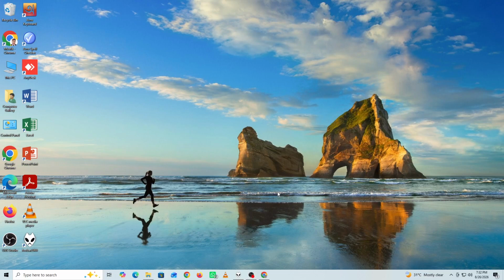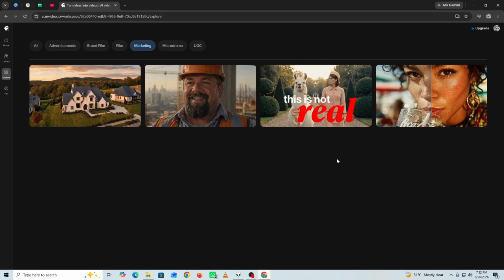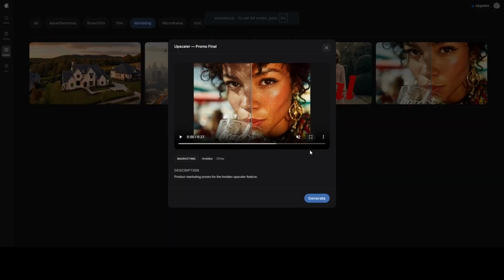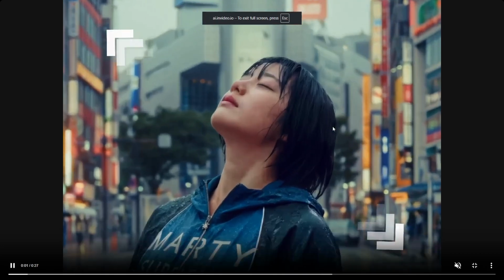How to Improve Video Quality in InVideo AI Full Guide 2026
Learn how to create better AI videos with InVideo AI in this complete step-by-step guide for 2026. In this tutorial, you’ll learn how to improve your prompts, create better scenes, choose suitable visuals, customize AI voiceovers, add music and subtitles, and make your AI-generated videos more engaging.

You’ll also learn useful techniques for improving video structure, visual quality, consistency, pacing, and overall presentation to get better results from InVideo AI.

This guide is perfect for beginners, YouTubers, marketers, filmmakers, and content creators who want to create better AI videos with InVideo AI.

Watch the full tutorial and learn how to create better AI videos with InVideo AI in 2026.